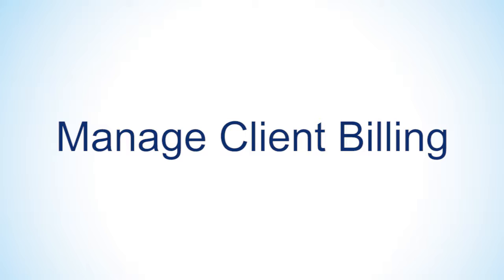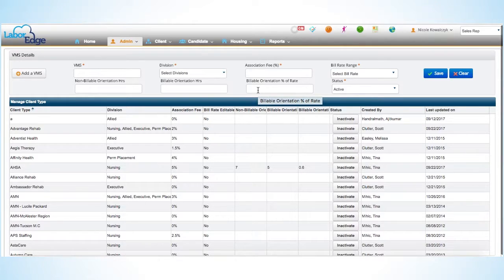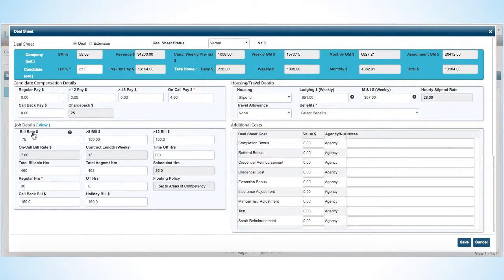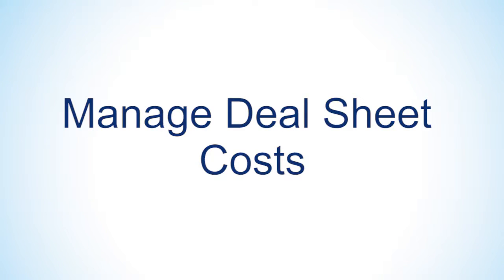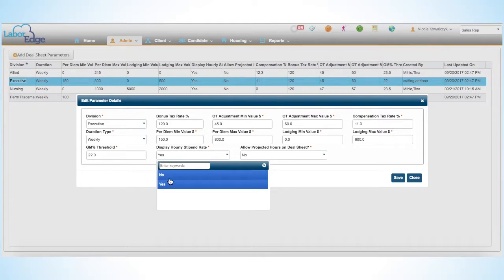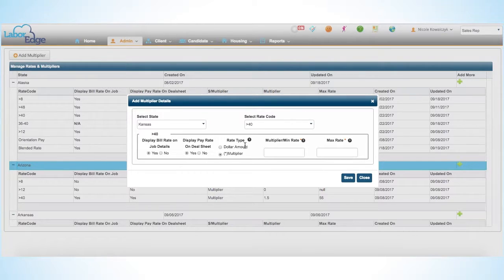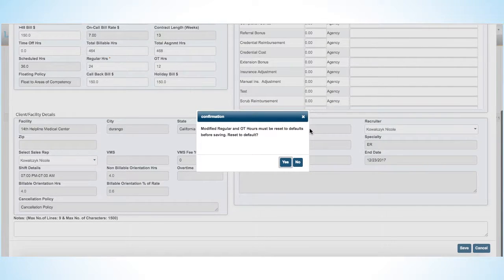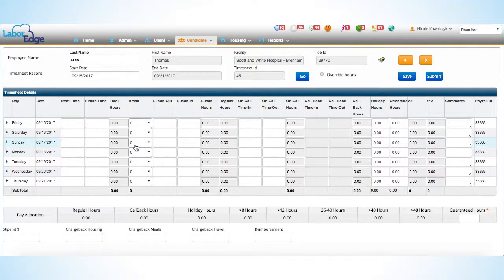Back Office Release: Admin Configuration